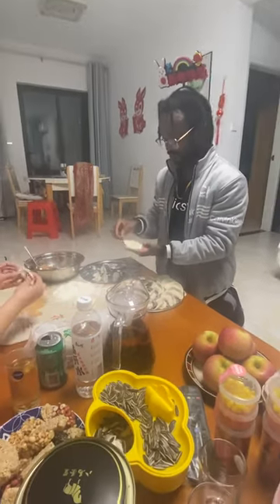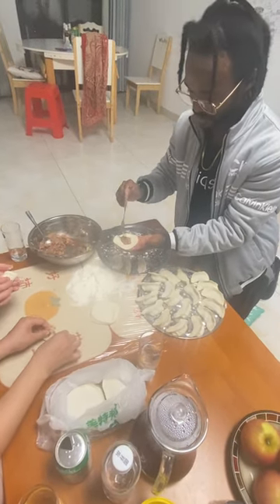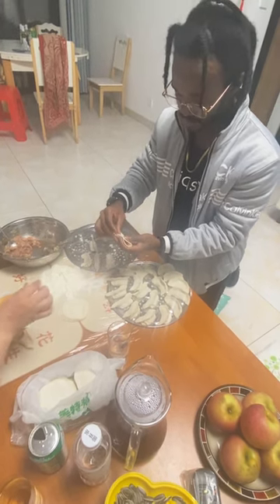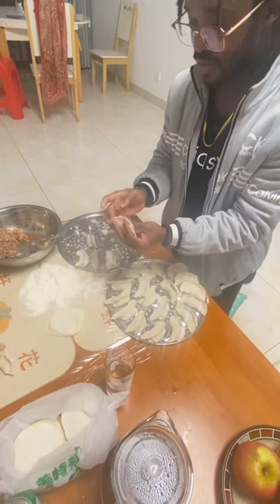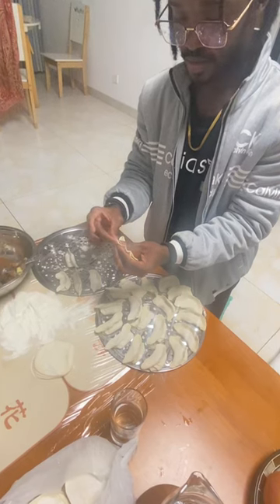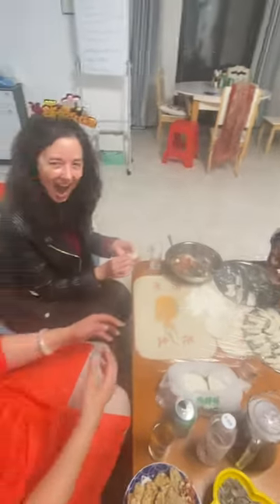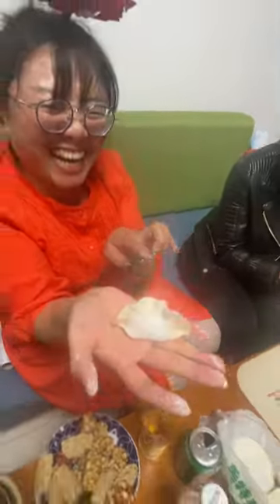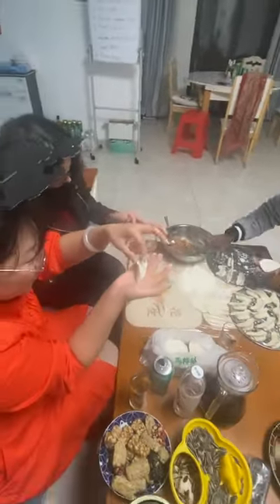How To Make Dumplings In China To Celebrate Chinese New Year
We celebrated the Chinese New Year with a delightful dumpling-making session alongside our friend. It was a fantastic experience filled with laughter, learning, and the joy of coming together for a cherished tradition. Enjoy this glimpse into our heartwarming celebration!

_Hello, lovely souls! I'm Suzanne Marie—thanks for stopping by!_

_Join me for travel adventures, life lessons, and personal growth insights.

_Thanks for being part of this journey!_